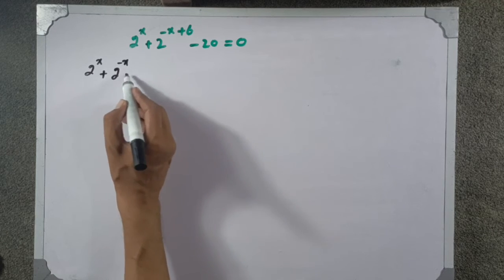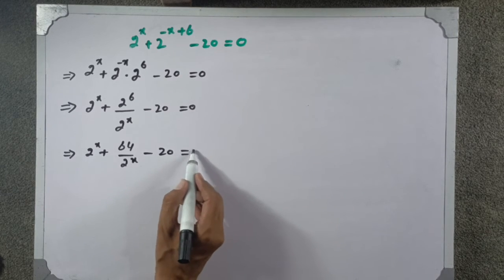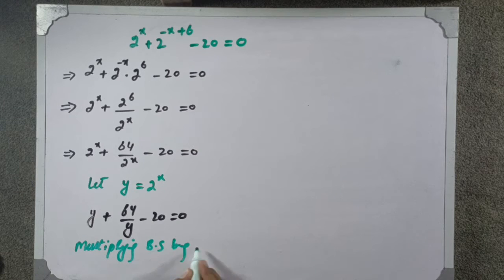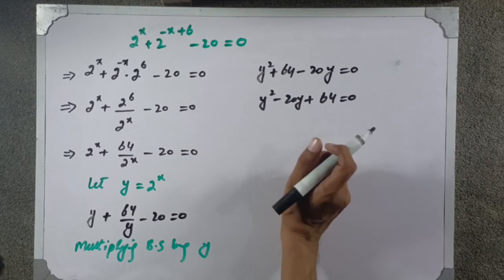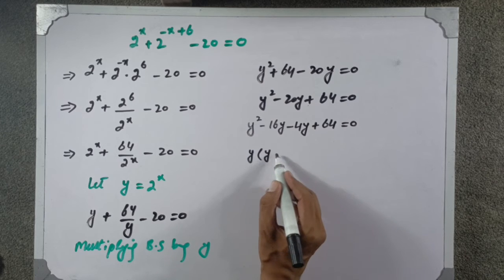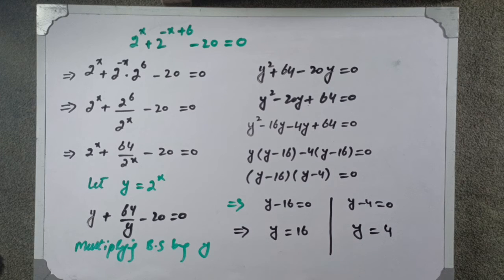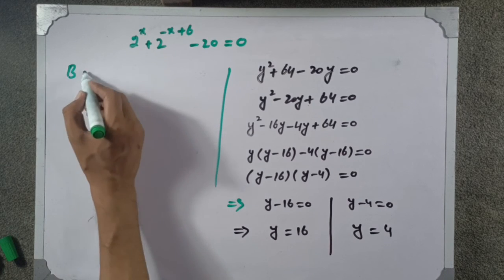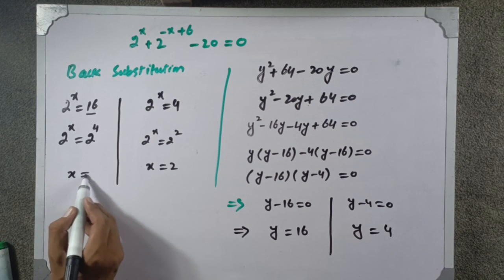How to solve the exponential equation